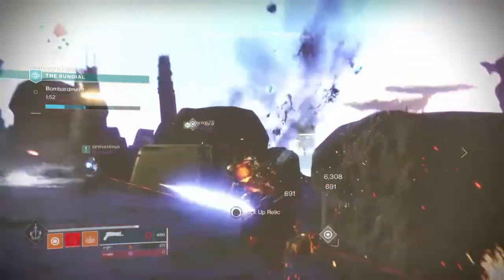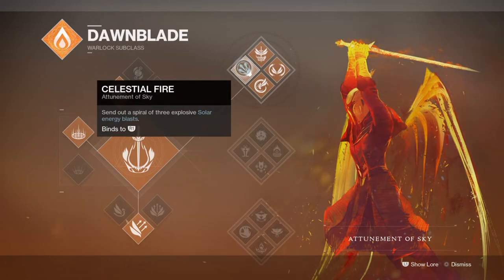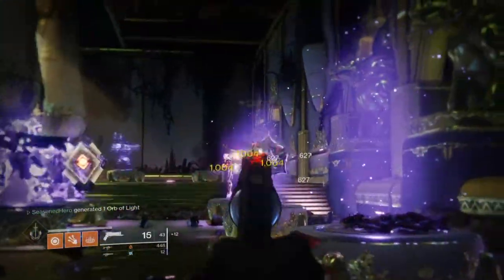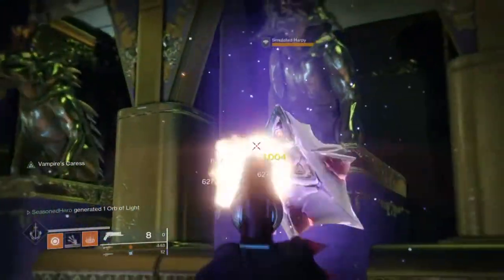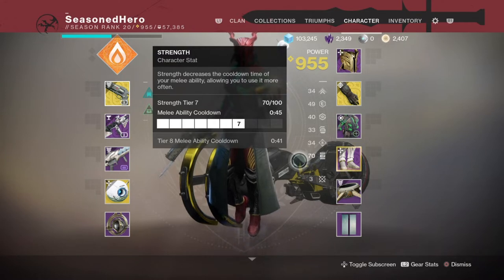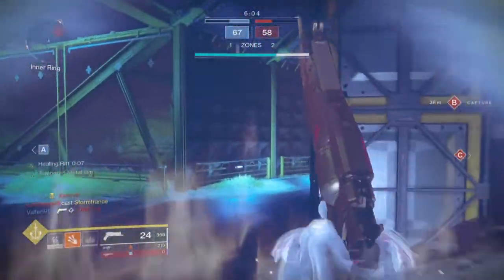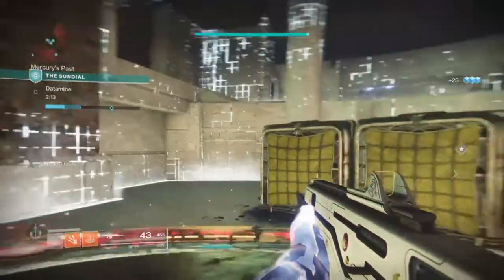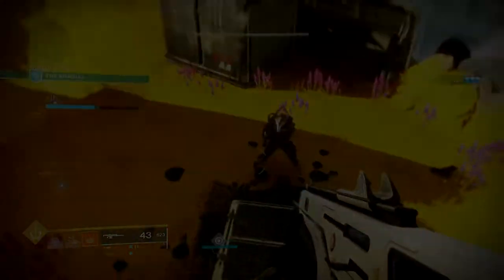Vampiric Touch (NON-STOP REGEN BEAST!) PVE & PVP Warlock Build - Destiny 2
Have you ever wanted to become an absolute health regen beast with your warlock but don't know how too?

Well this warlock centric build will have everything your want.

With either the Red death or monte carlo, attunement of sky, bulwark and karnstien armlets you can achieve all that and more and become a literally vampire while your at it. New lights or old lights, this build is for you.

Enjoy :D